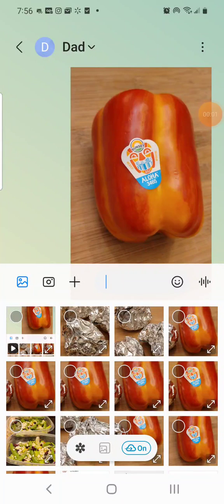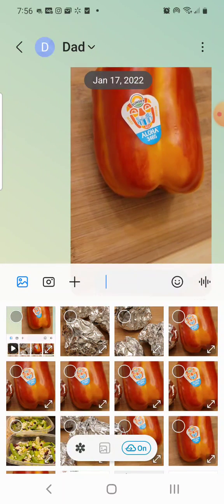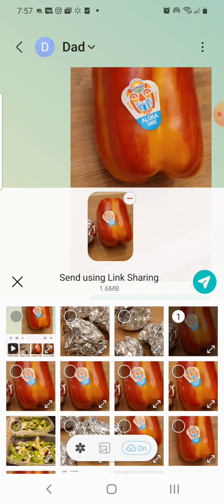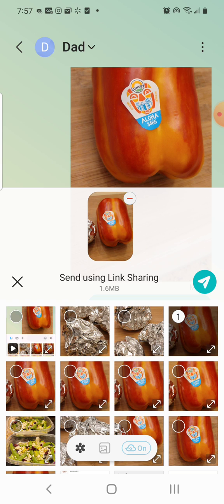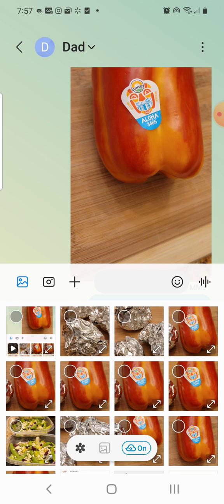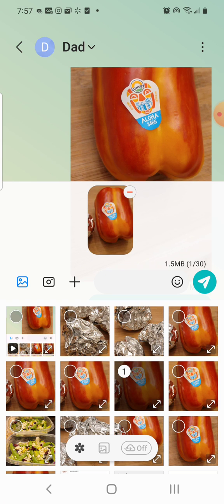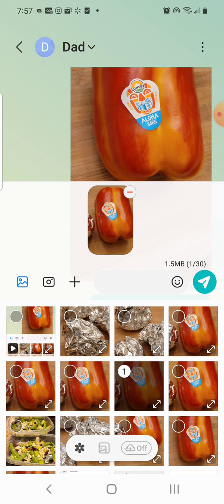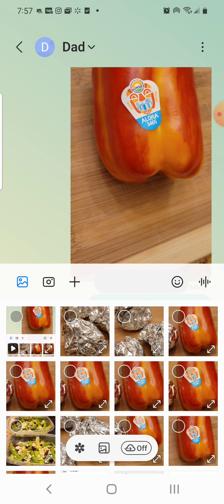How to turn off Link Sharing on Android | Shown on a Samsung Galaxy S21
Easy way to turn on and off Link Sharing when texting photos on Android.

Those things promote the video more on YouTube, which means more views and thus more ad share revenue. So I appreciate it!

Wendy

🔴 MY EQUIPMENT 🔴

🔴 SAY HEY! 🔴